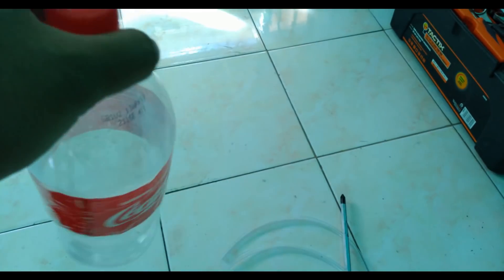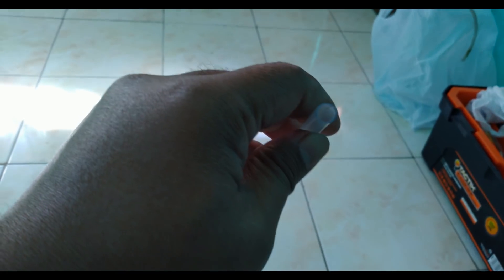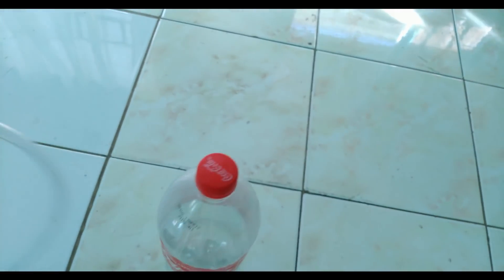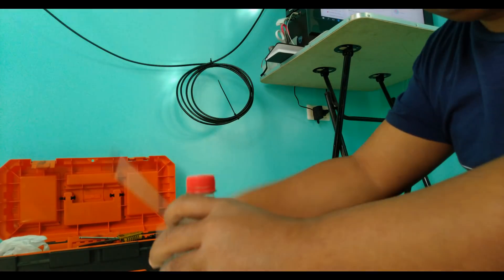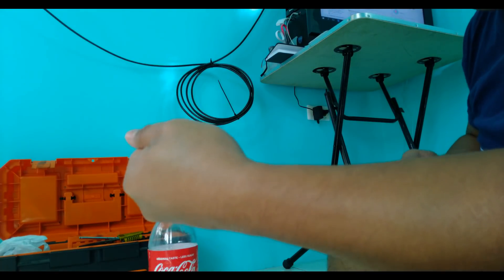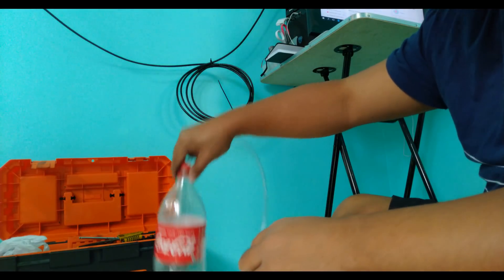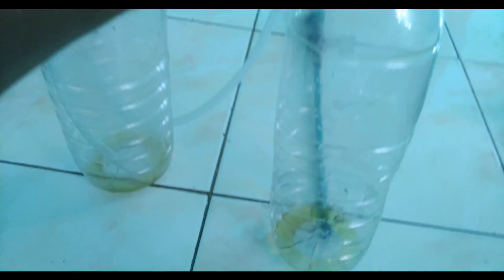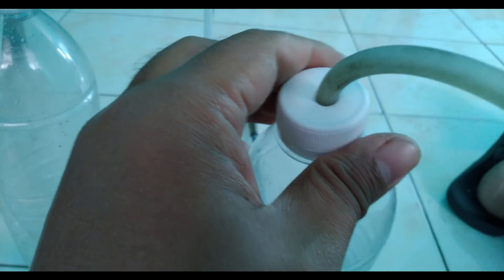DIY VACUUM BOTTLE AND SUCTION BOTTLE (ENG)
Hi Guys!

Working on bleeding your brakes alone? how about over filled your brake/clutch fluid and coolant? In this video I will show you on how to make your own vacuum bottle and suction bottle for your DIY's!